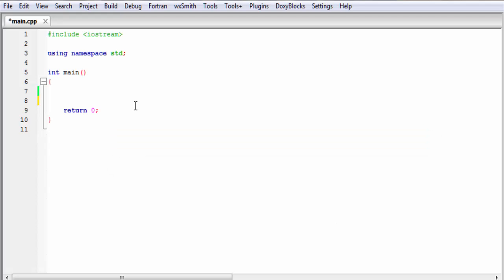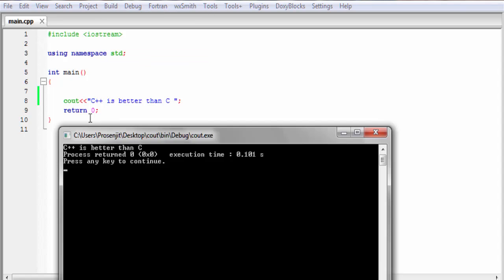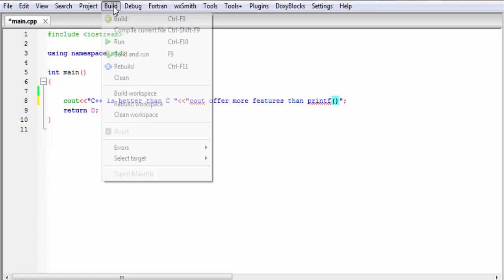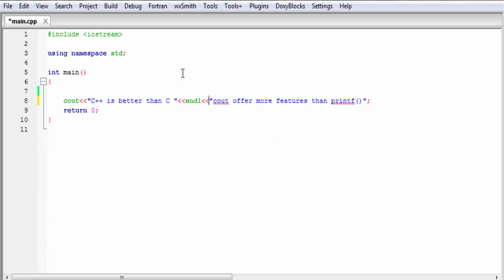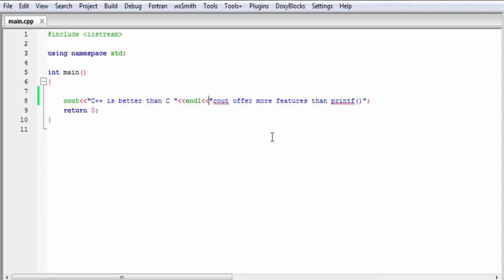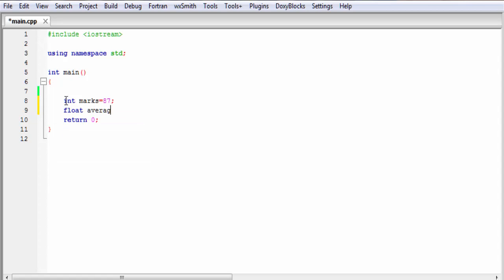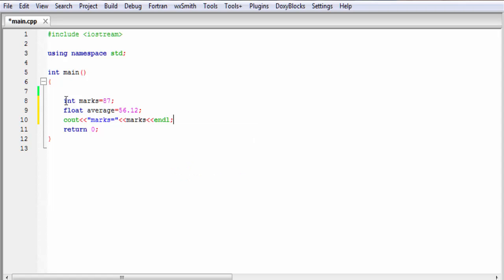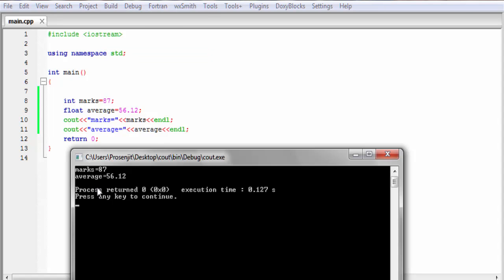C++ programming video tutorial - cout in C++ with example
In this c++ programming video tutorial you will learn how to perform console output using cout function in c++ language with example.

You will learn what is cout, how to use cout to print text and numbers, how to use stream insertion operators with cout,
 how to combine different types of data in one cout with examples in detail.